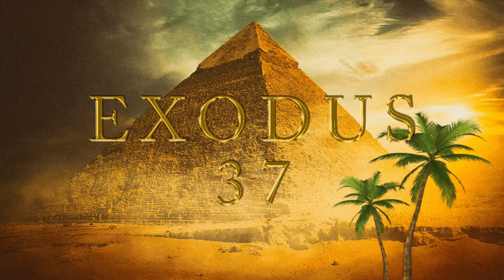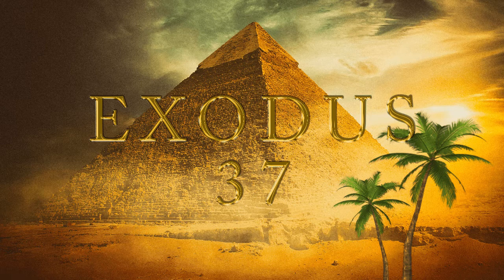Exodus (Chapter 37)